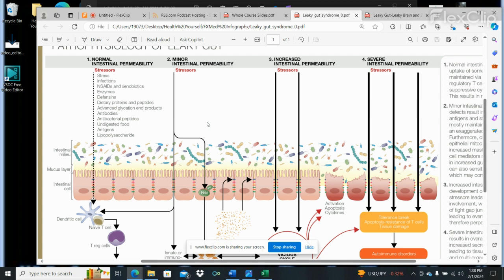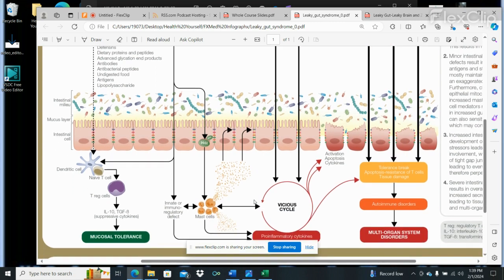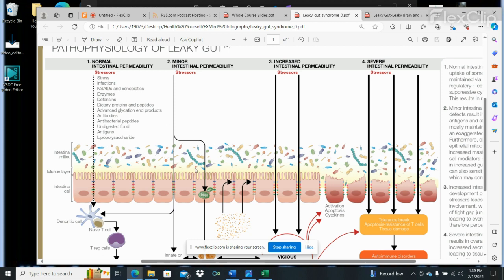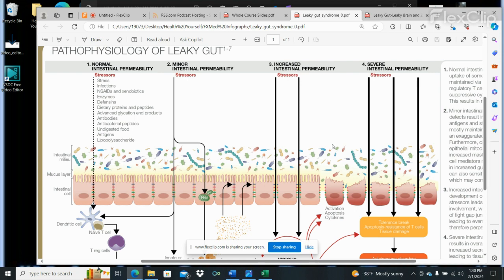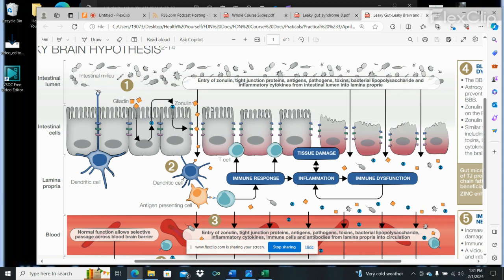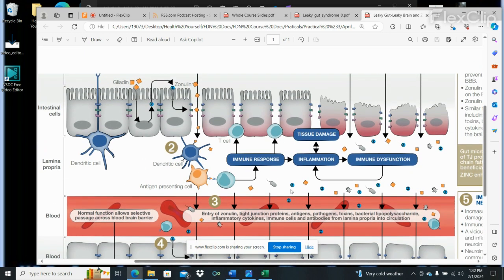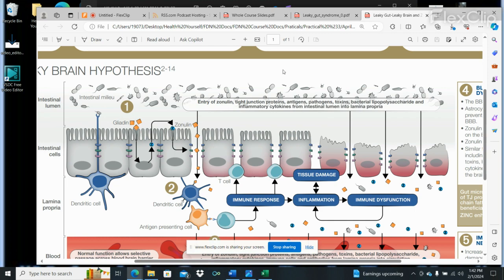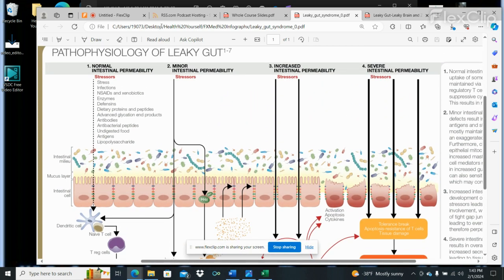Mucosal Barrier Assessment Breakdown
Going over the results of a sample of the Mucosal Barrier Assessment test that is part of the Health Yourself coaching programs that gives insights as to whether or not there is mucosal barrier damage, and if so, what the extent of the damage is.

For more information on coaching programs, information on health and wellness, and the highest quality supplements and wellness products on the market